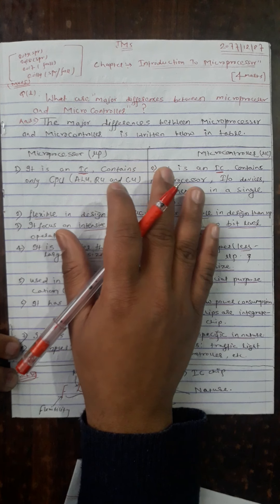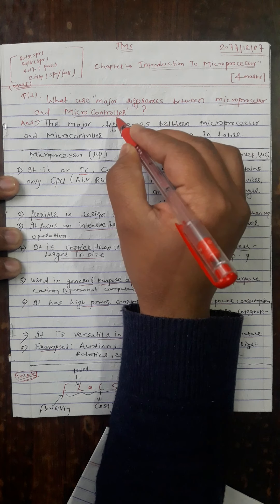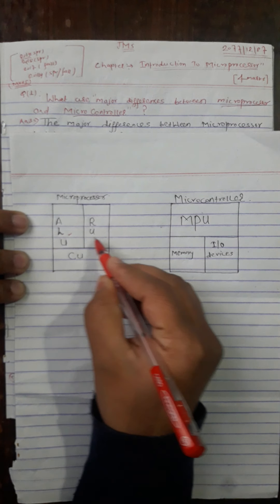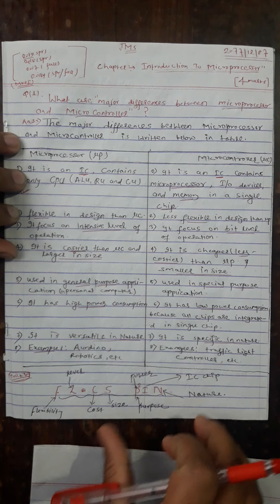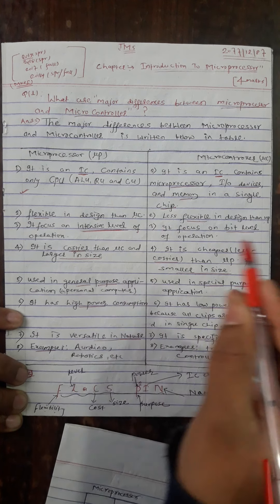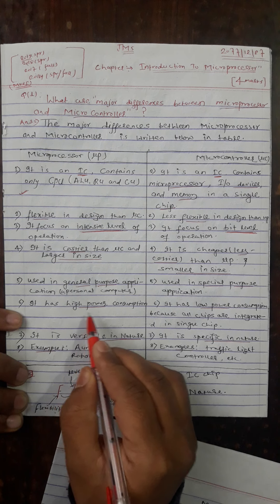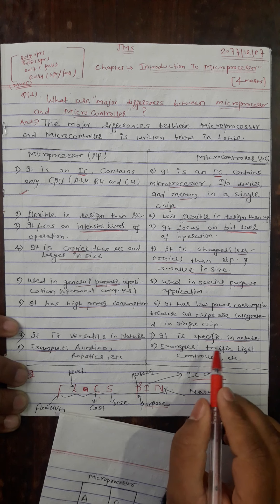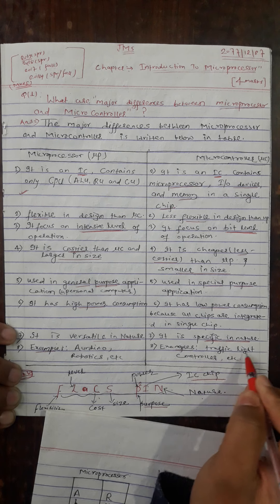Lecture on "The differences between MICROPROCESSOR and MICROCONTROLLER" .(MICROPROCESSOR 4th lect.)